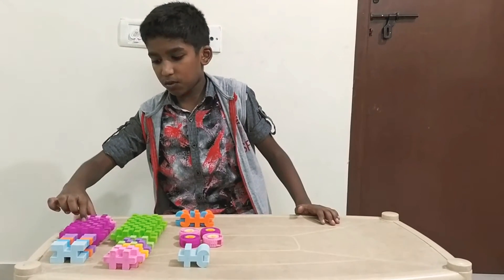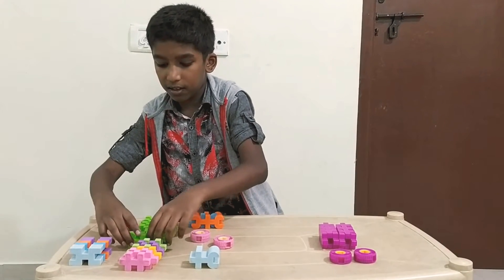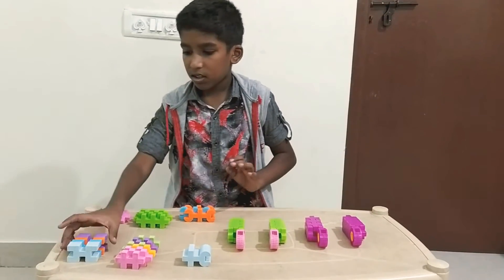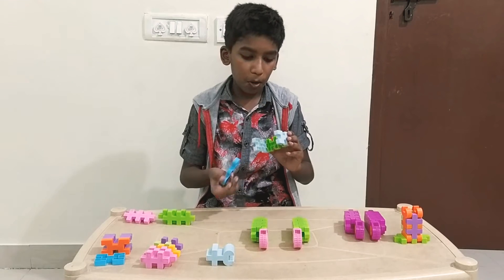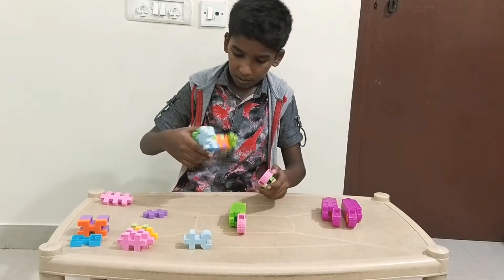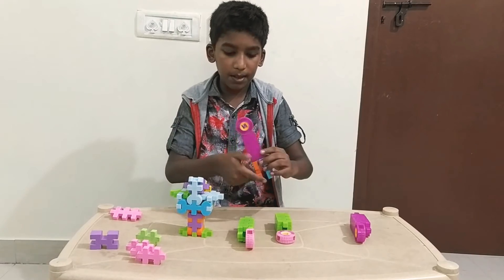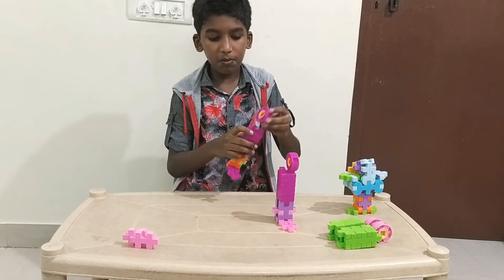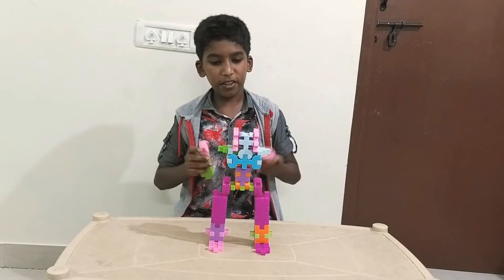Robot using kingdom blocks